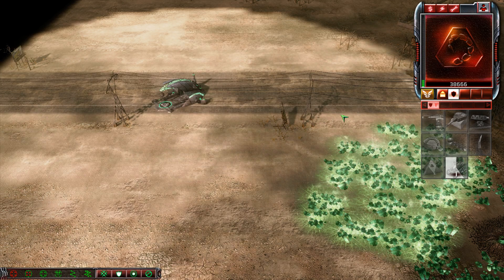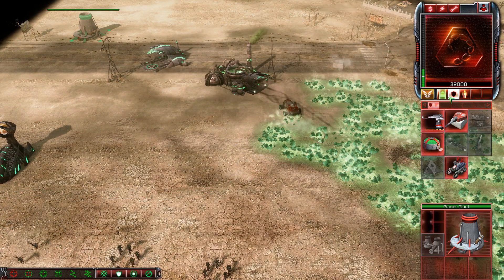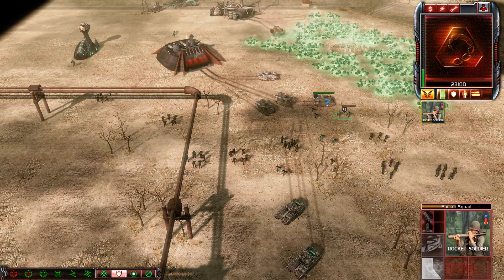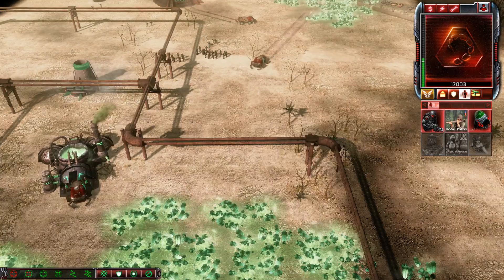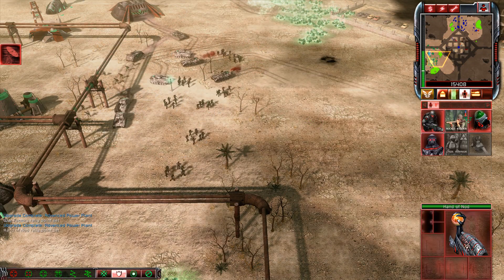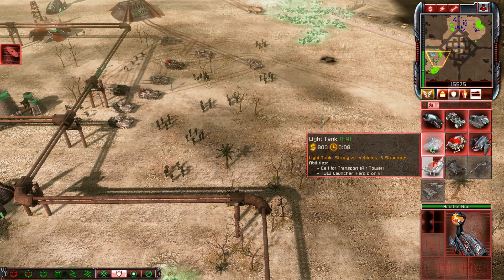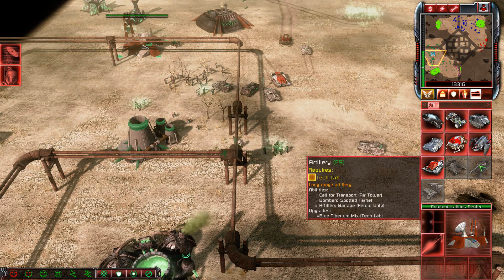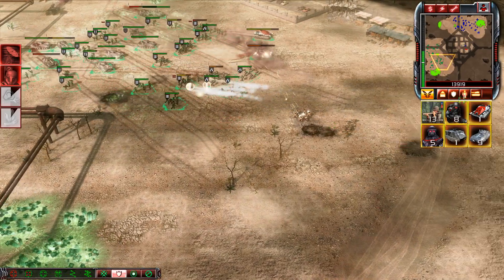C&C: Tiberium History Mod - NOD GROUND FORCES!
- Game: Command & Conquer 3: Tiberium Wars
- Mod: C&C: Tiberian History

With TH mod you can use old units, like Bradley & Apache from Tiberian Dawn, Stealth Tank and Flame Tank from Renegade, and even the Banshee Fighter from Tiberian Sun!

KANE LIVES!

Command & Conquer 3: Tiberium Wars was created and released by Electronic Arts in 2006.
Command & Conquer: Tiberian History is a modification to the game described above, created by Madin.

 - Mod Reviews
 - Faction Comparisons
 - Cut Content overviews
 - ...and more!
(PL audio, but ENGLISH Subtitles! :)